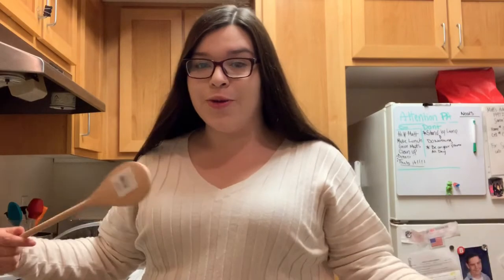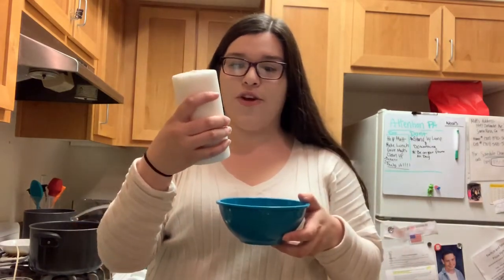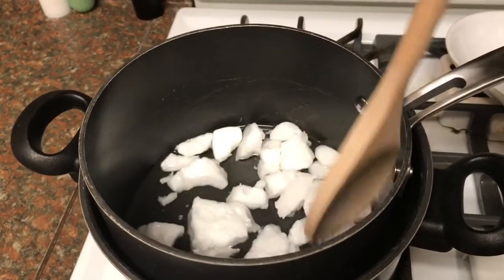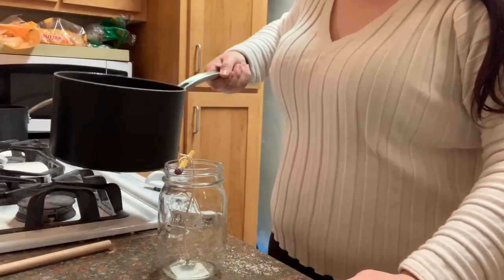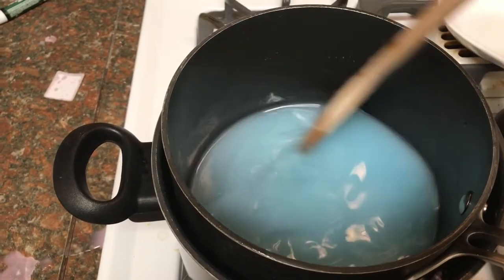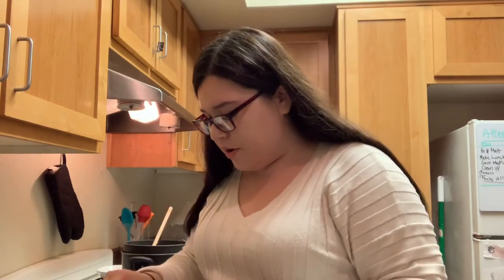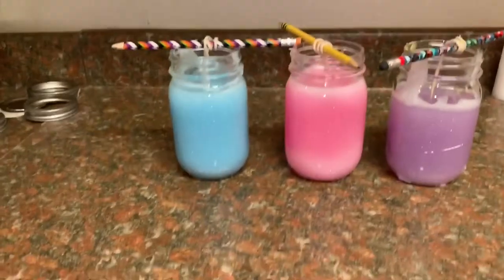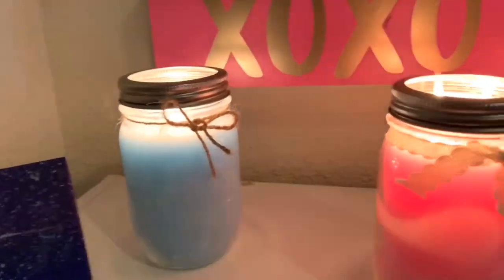I TRIED MAKING DIY CANDLES | CASANDRA TREJO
In todays video I try to make candles at home!

- Background Music: [FREE] "Juicy" - Drake x Wizkid Type Beat | Dancehall x Afrobeat Type Beat Instrumental | Prod. DCQBEATZ

Green screen effects: Editinghacksbylala